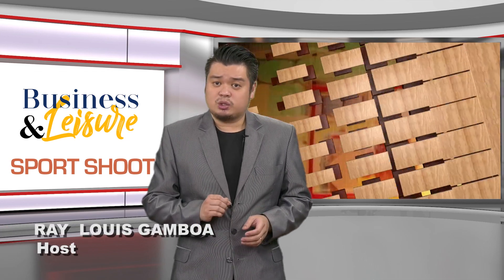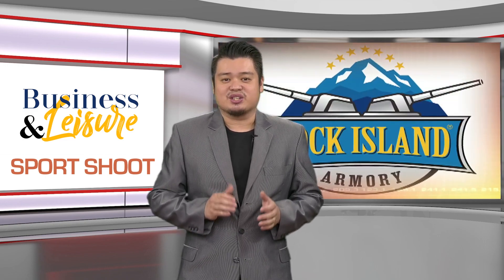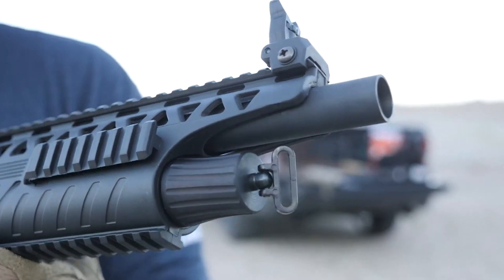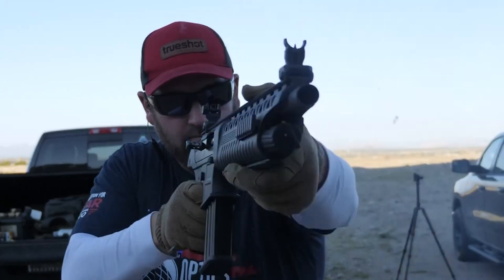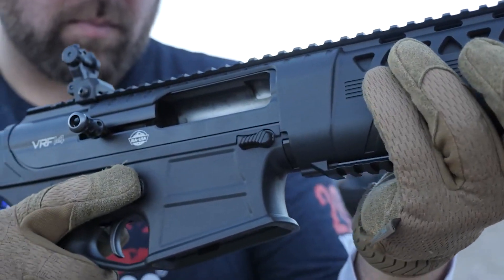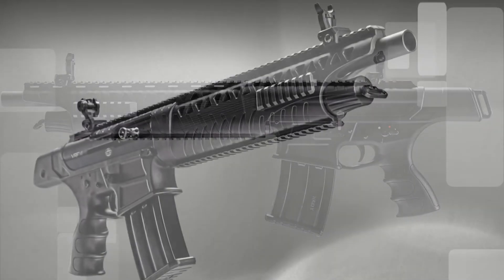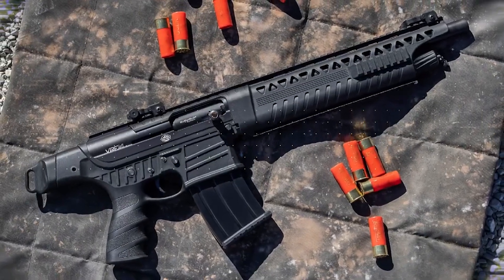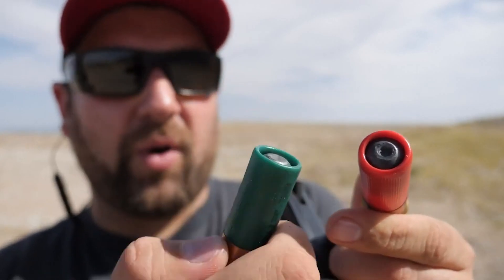Armscor VRF-14 | Sport Shoot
The VRF 14 is also compatible with Mobile Choke tubes to improve its ability to produce denser and tighter pellet patterns.

Pre-installed with low and high power springs, the VRF 14 can easily shift between shooting lightweight, bird or target shots and heavier slugs for larger prey.